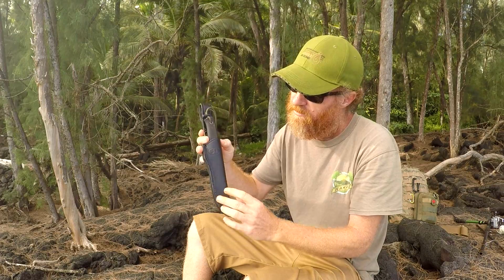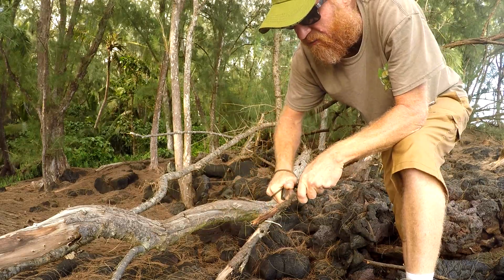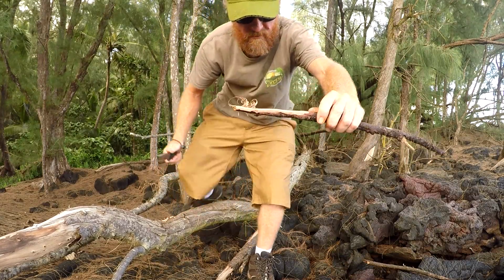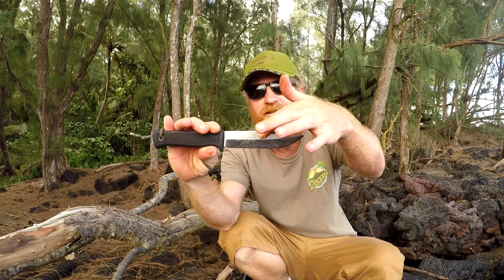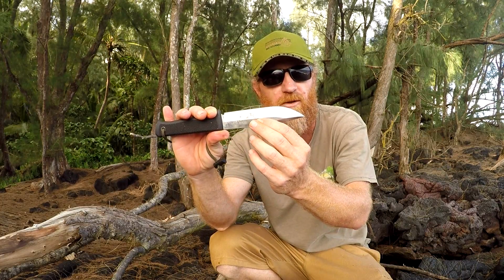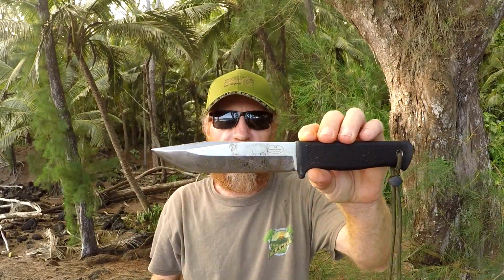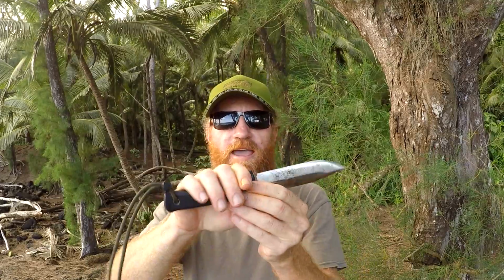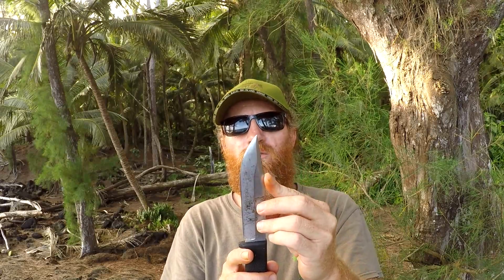Fallkniven S1 review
This is my review of the Fallkniven S1 knife. Made in Sweden by Fallkniven. Ironwood is what I test all my knives on to make should their tough and can hold an edge.